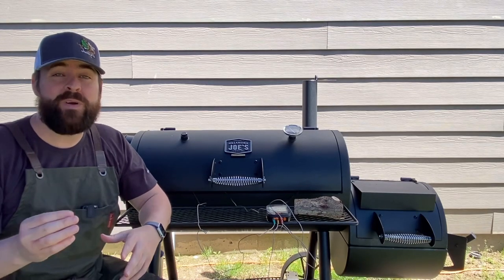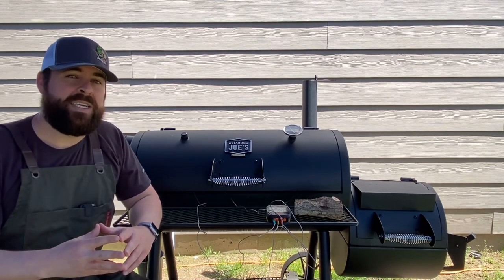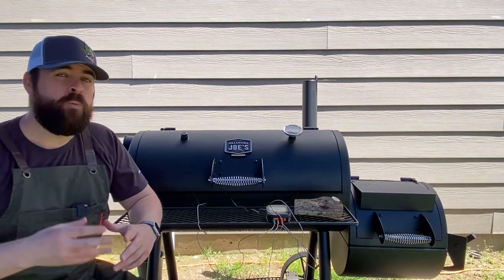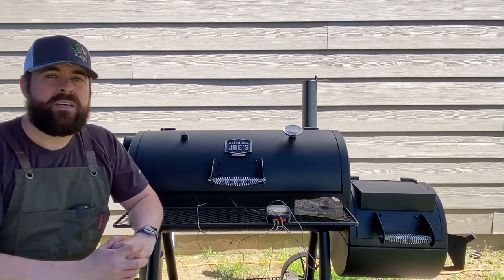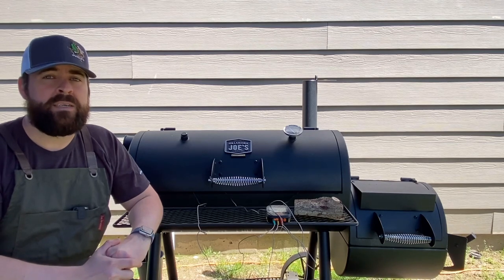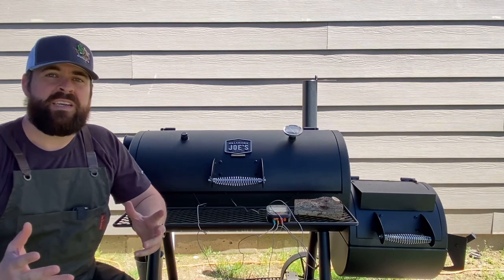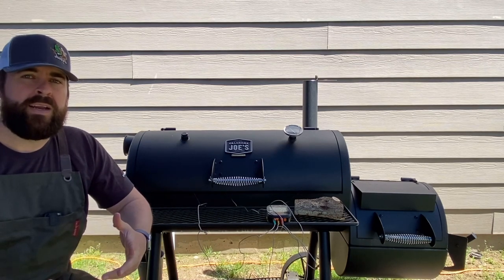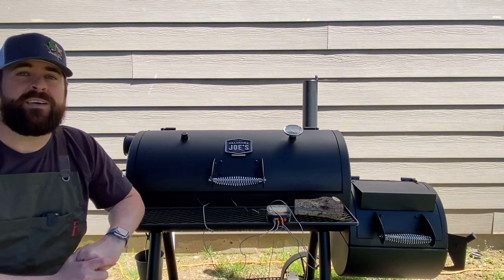Wood for Smoking - Figuring out the Different Flavor Profiles!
When it comes to Smoking meats, choosing the right wood is an important step.  I go over what to expect with the different smoke profiles when selecting wood for smoking!

Used this Inkbird to make sure the food was cooked perfect!
For my Sous Vide Cooks - Anova
Classic Weber
Traeger for easy and great flavor
Finishing Salt for the WIN
Awesome Torch
Sous Vide Container
Sous Vide Lid
Sous Vide Rack
Vacuum Sealer (Most Fun Toy)
Vacuum Seal Bags
Bubba Blade Filet Knife
Bigger Bubba Blade 😎
Charcoal Chimney Starter
FryWall - Great for keeping the splatter down
FIrst Inkbird 4 Probe (Also Really Good)